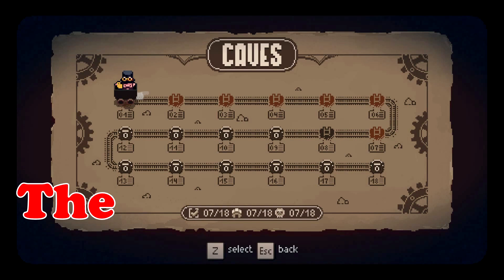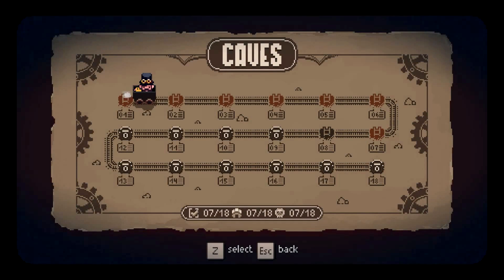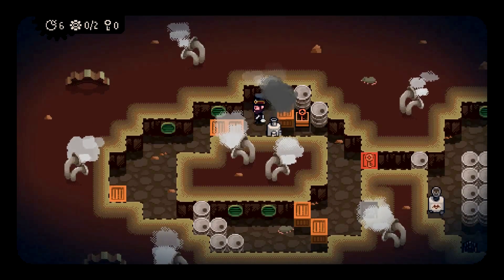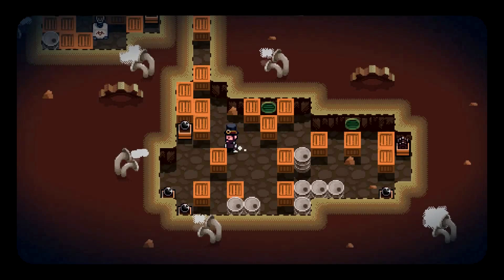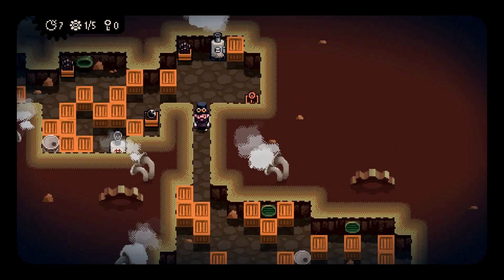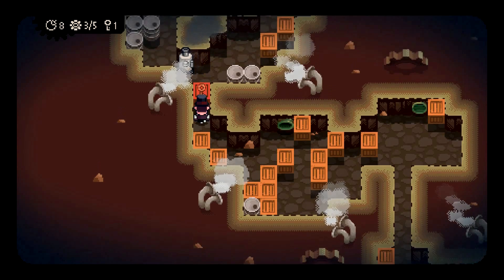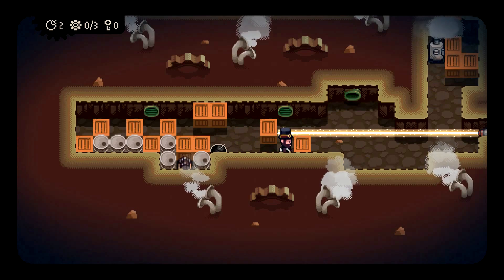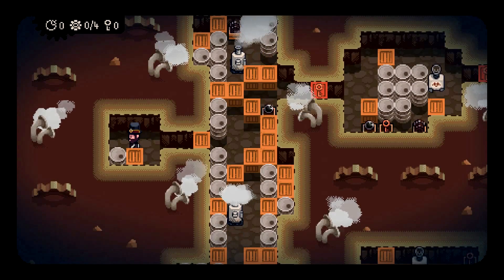The Digital Dump | Mad Age and This Guy (PC) | The 7th Level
Mad Age and This Guy is a fun throwback to puzzle action titles of the 8 and 16 bit era. Fans of Adventures of Lolo, Bomberman, and others should give it a shot.